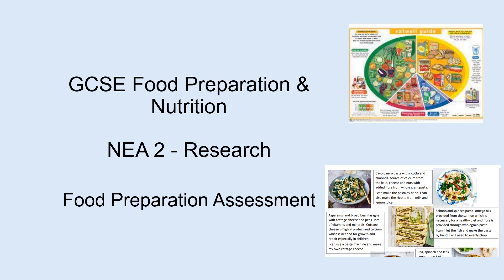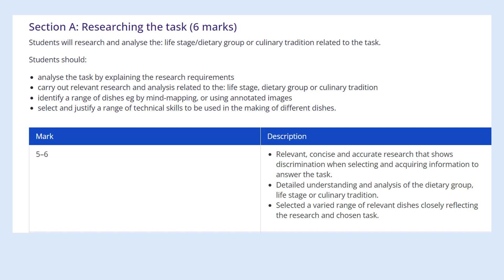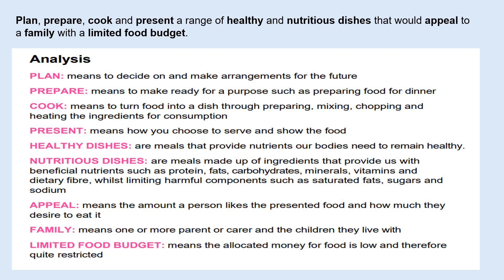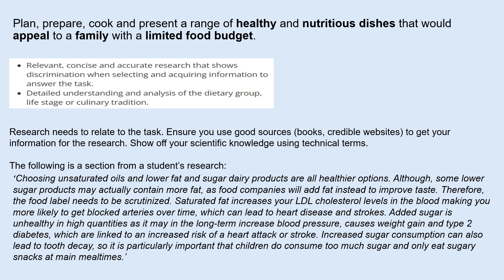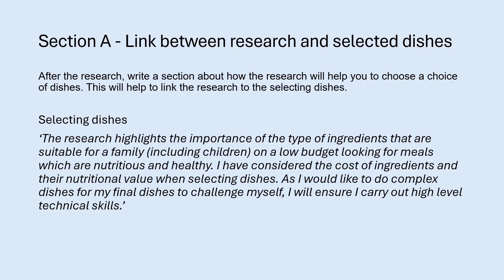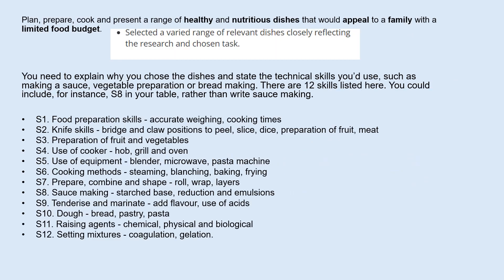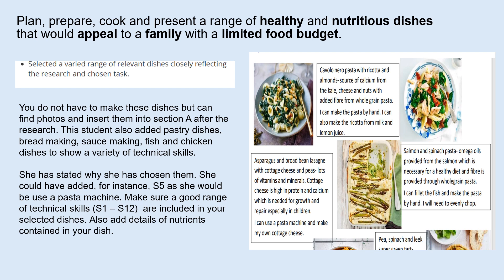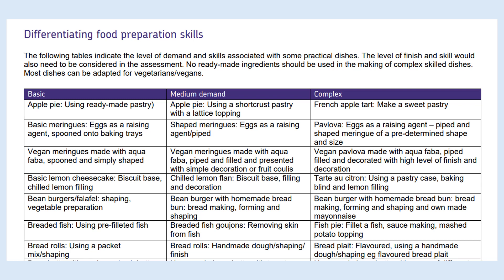NEA 2 Sect A - Research GCSE Food Prep & Nutrition AQA (NEA 2 coursework example in description)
GCSE Food Preparation and Nutrition  NEA 2 - Research. This video helps to show you how to get maximum marks for your research section of the NEA 2